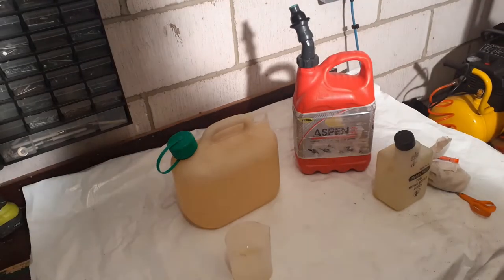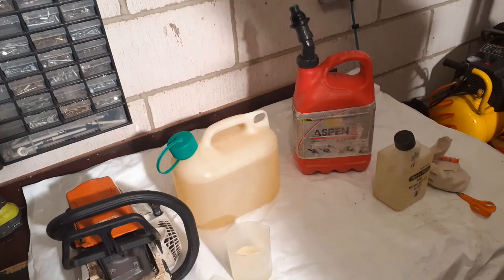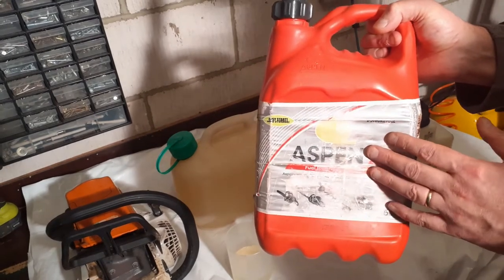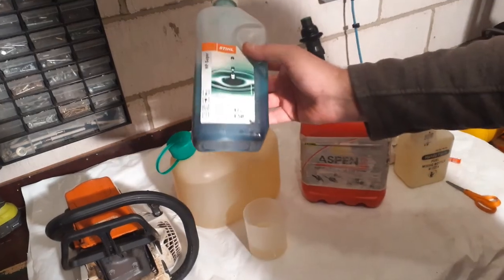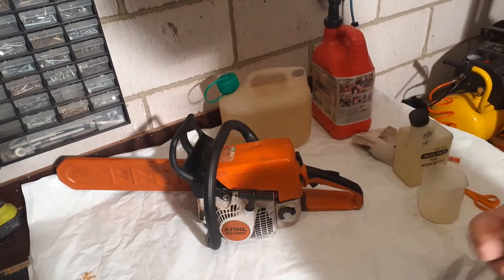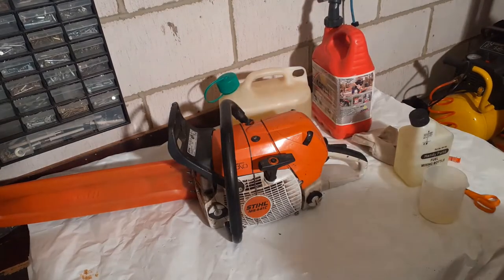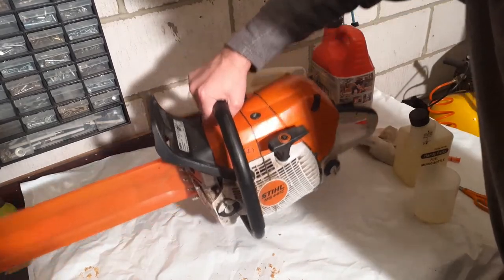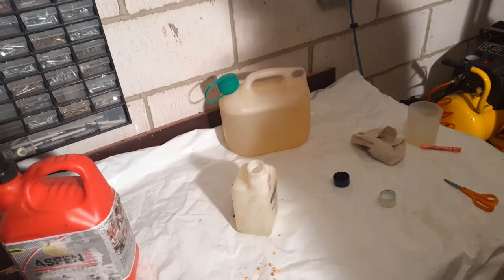How to Stop Ethanol in Fuel Damaging Your Chainsaw.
How to protect your chainsaw and other 2 stroke / 2 cycle machinery when using high ethanol content gasoline / petrol.

This is an issue with the newer 10% and higher ethanol content fuel.